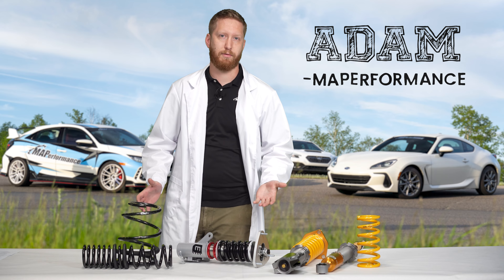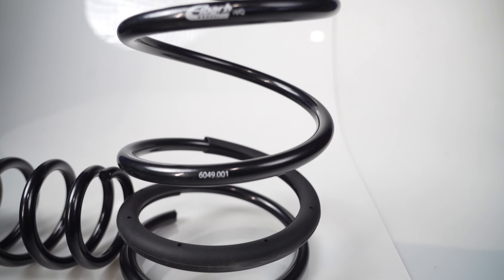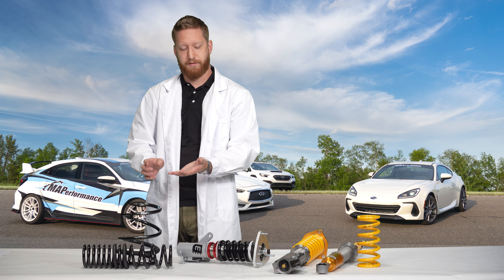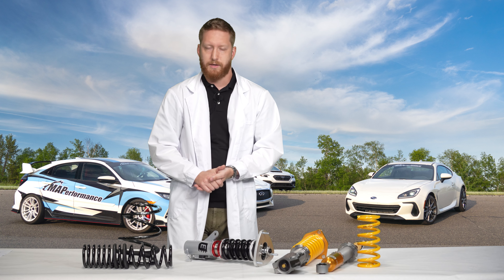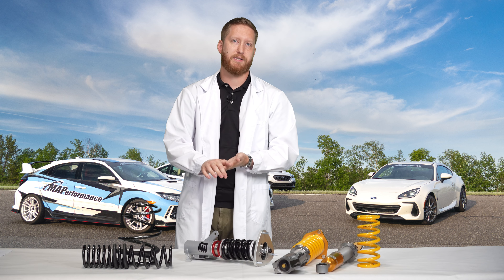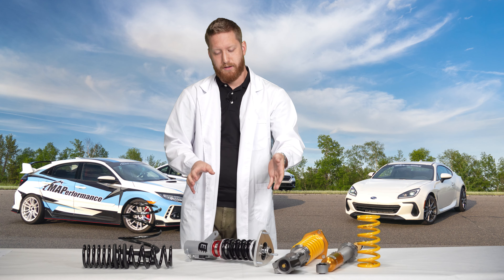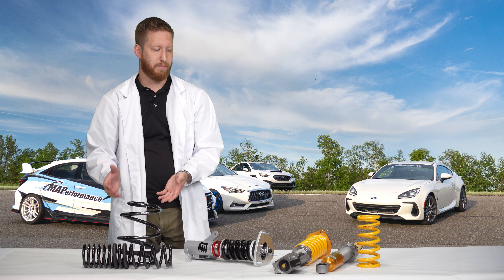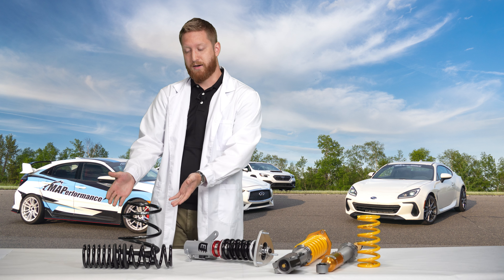What Suspension Setup is Right For You?| Back To Spool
Through the month of September, we have our Back to SPOOL Sale!
We're giving away a $500 Gift Card each week. Every dollar spent is an entry and with our featured brands of the week, you can earn up to DOUBLE POINTS.

This week's brands all have one thing in common, suspension modifications. Suspension is key to dialing in the handling of your car while allowing you additional features such as ride height, dampening, and more. Our suspension expert Adam is here today to help you determine which suspension setup is right for you.

How About Lowering Springs?

0:00 Intro
0:35 Conditions To Consider
0:57 Lowering Springs
1:59 Coilover Features vs Lowering Springs
4:19 High-End Coilover Options
5:07 High End vs More Affordable
6:22 So Which Is Best?
6:51 Conclusion